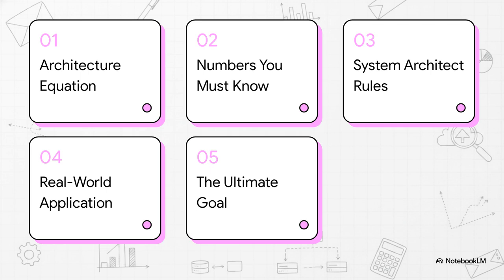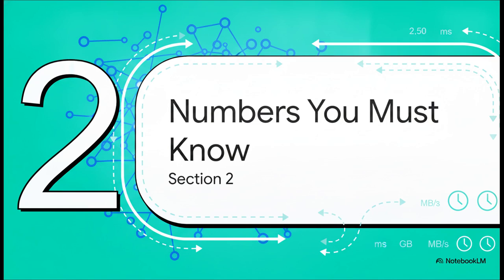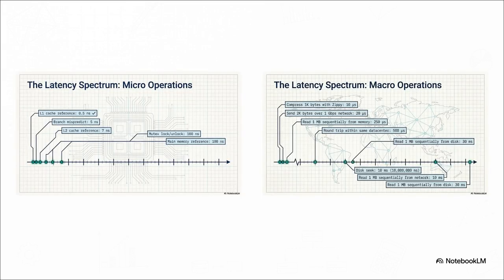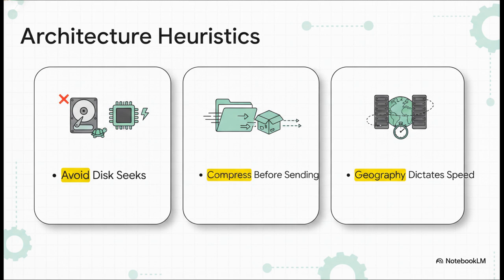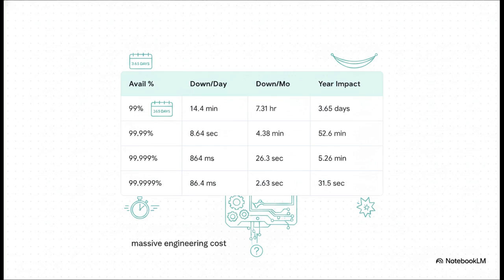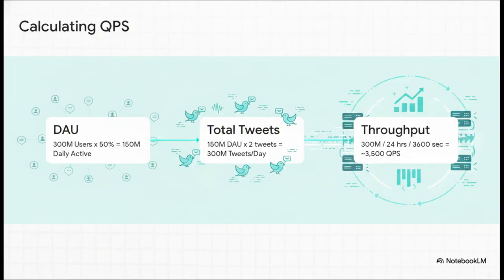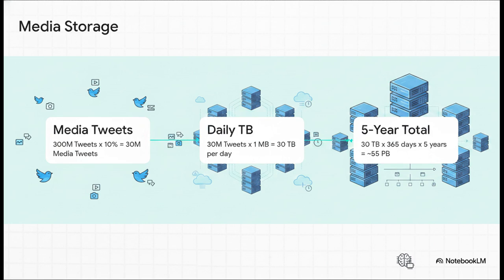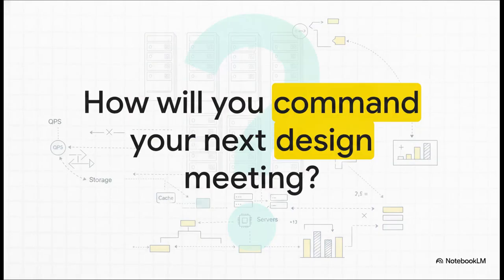Back-of-the-Envelope Estimation for System Design Interviews | Think Like an Architect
How do you estimate QPS, storage, bandwidth, latency, and infrastructure capacity during a system design interview?

Back-of-the-envelope estimation is one of the most important skills for designing scalable distributed systems.

In this video, we build a practical and repeatable framework for estimation and show how simple calculations can help you reason about systems handling millions of users.

🧮 1. The Architecture Equation — 00:35

The most important rule of estimation is:

Process over precision.

You rarely need perfectly accurate numbers during a system design interview. What matters is whether you can make reasonable assumptions, simplify the problem, calculate the order of magnitude, and explain what the result means for your architecture.

You'll learn to:

• Round aggressively using powers of 10
• Clearly document your assumptions
• Always include units
• Break complex calculations into smaller steps
• Validate whether the final number makes architectural sense

⚡ 2. Must-Know Numbers — 01:33

Strong system designers develop an intuition for the approximate performance characteristics of modern systems.

We compare the enormous difference between:

Memory → CPU → Network → SSD → Disk

Understanding latency at different layers helps you identify potential bottlenecks before designing the system.

For example, an operation that takes nanoseconds in memory can behave very differently when the same data needs to travel across a network or access persistent storage.

These orders of magnitude become extremely useful when making architecture decisions.

🏗️ 3. Core Architecture Rules — 03:08

Back-of-the-envelope calculations aren't just about arithmetic. They help establish architectural heuristics.

This section covers important rules such as:

• Avoid unnecessary disk seeks
• Compress data before transmission when appropriate
• Understand the impact of network latency
• Consider geographic distance between users and services
• Estimate bandwidth before choosing an architecture
• Understand the relationship between traffic, storage, and compute

We also explore the "Pursuit of Nines" — the relationship between SLA availability and engineering complexity.

Going from 99% availability to 99.9%, 99.99%, or 99.999% isn't simply a matter of adding another server. Higher availability introduces additional requirements around redundancy, failover, replication, monitoring, disaster recovery, and operational complexity.

🐦 4. Real-World Example: Twitter-Scale Estimation — 04:49

Let's put the estimation framework into practice using a hypothetical Twitter-scale system.

Starting with assumptions such as:

• Daily Active Users
• Tweets per user
• Read/write ratio
• Average payload size
• Media storage requirements
• Retention period

We progressively derive:

Users → Requests → QPS → Bandwidth → Storage → Infrastructure Requirements

The example demonstrates how seemingly simple user assumptions can result in enormous infrastructure requirements at scale.

We also estimate the potential storage requirement for media over several years, reaching the petabyte scale.

The important lesson isn't the exact final number.

It's understanding how the number was derived and what architectural consequences it creates.

🎯 5. The Ultimate Goal — 06:58

The objective of back-of-the-envelope estimation is not mathematical perfection.

Interviewers want to see whether you can:

✓ Make reasonable assumptions
✓ Identify important variables
✓ Calculate orders of magnitude
✓ Explain your reasoning
✓ Identify bottlenecks
✓ Translate numbers into architecture decisions
✓ Communicate trade-offs clearly

When you estimate 100K QPS instead of 120K QPS, that isn't necessarily a problem.

But if you estimate 100K QPS and don't understand what that means for your load balancers, application servers, databases, caches, queues, and network capacity, that's where the problem begins.

🧠 The Architect's Mindset

A strong system designer follows this thought process:

Requirements → Assumptions → Estimation → Constraints → Bottlenecks → Architecture → Trade-offs

Back-of-the-envelope estimation gives you the quantitative foundation for your architecture.

Become an architect who understands the numbers.

⏱️ Chapters

00:00 Introduction
00:35 The Architecture Equation
01:33 Must-Know Numbers
03:08 Core Architecture Rules
04:49 Real-World Twitter-Scale Estimation
06:58 The Ultimate Goal
07:55 Conclusion

This video is useful for:

• Software Engineers / Architects
• Backend Developers
• System Design Interview Candidates
• Technical Leads
• Distributed Systems Engineers
• Cloud Engineers
• FAANG / Big Tech Interview Candidates

💬 Comment with a system you'd like to see estimated in a future video.